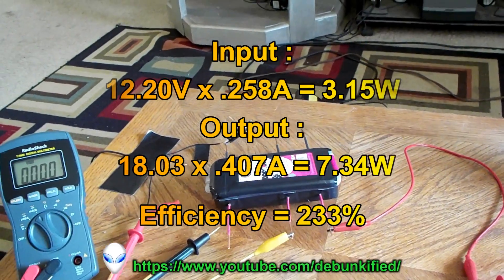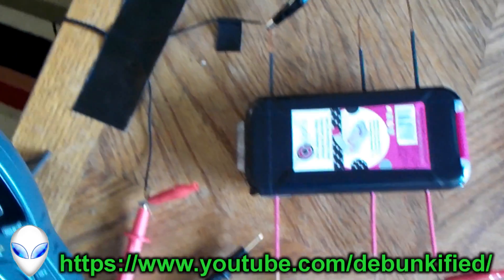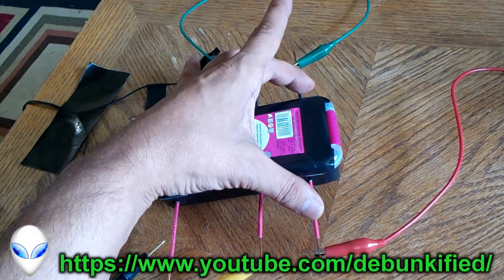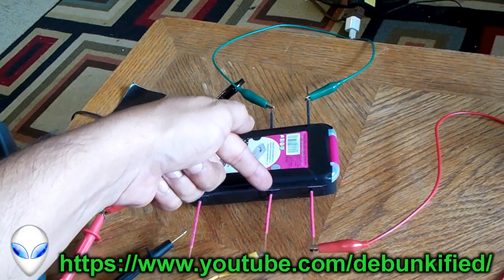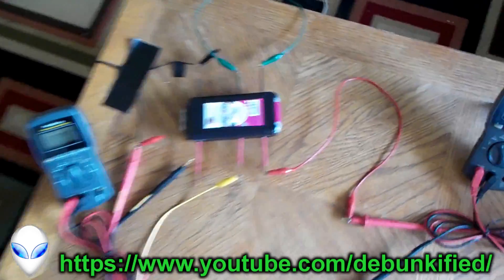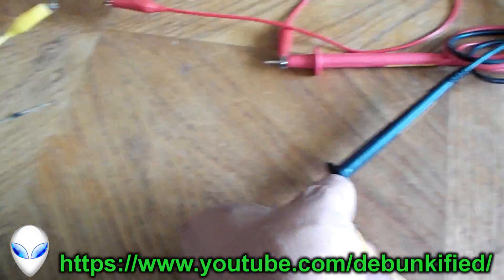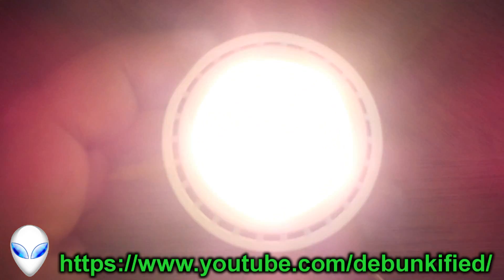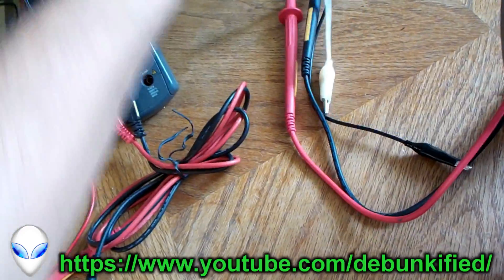More Output Wattage Achieved - (233% Efficient)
233% efficiency achieved with the box. There being 2 outputs in the box, one output charges the other output as well as a 5 Watt LED Light.

Sorry about the poor quality audio. It skips in and out because the stupid camera has the microphone on the side where my finger is constantly covering it up and it's such a nuisance.  Meanwhile I have this awesome high quality microphone that I can't use because of the camera. If anybody has any suggestions for a better recording setup I would greatly appreciate it!